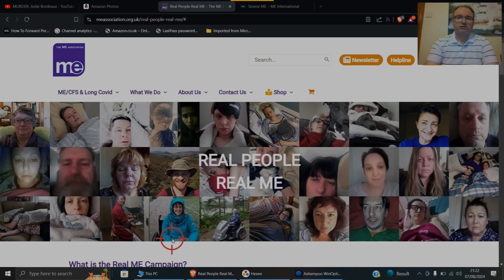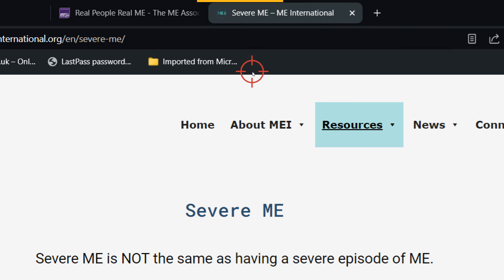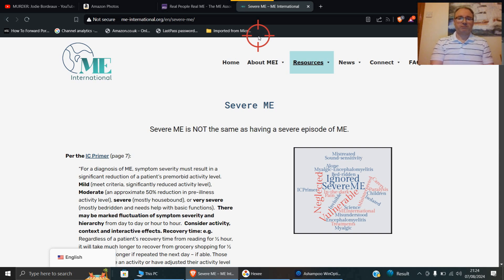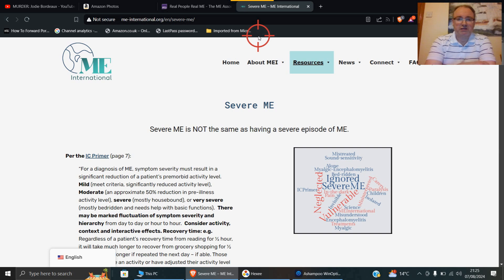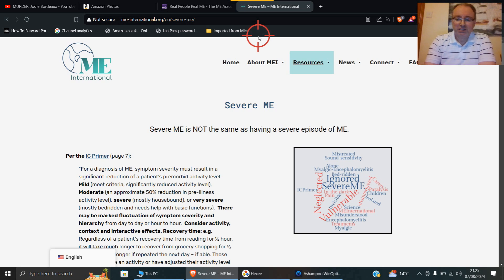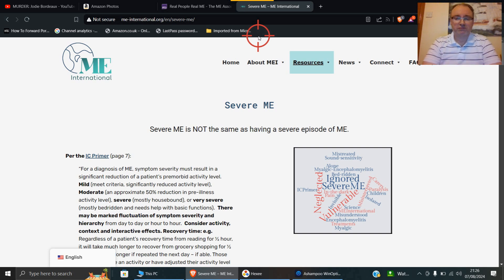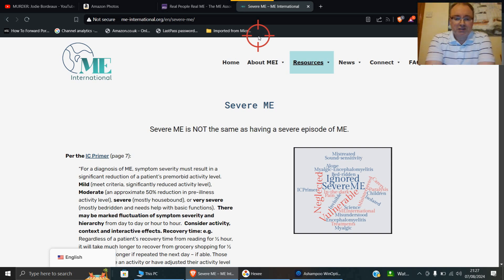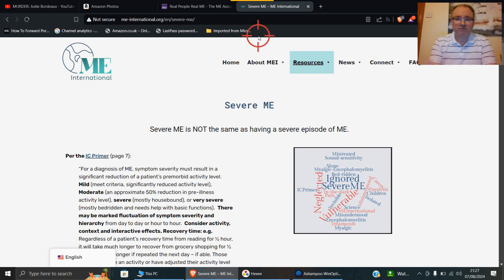Severe ME Day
August is Severe ME/CFS day. Raising awareness and trying to get people to understand the condition.